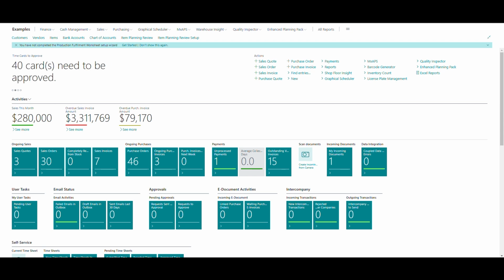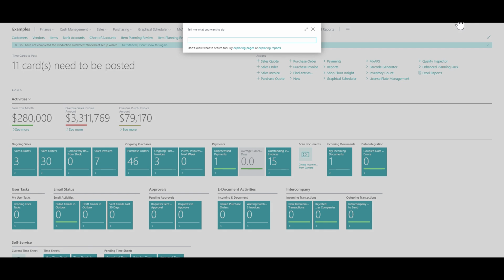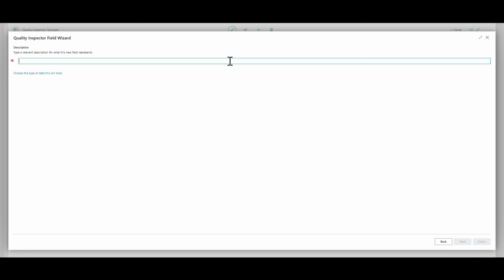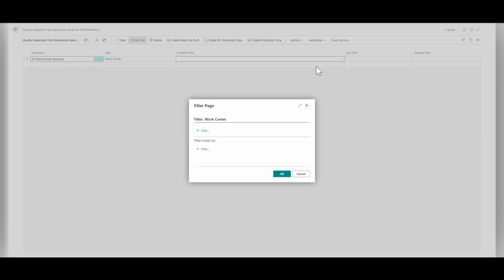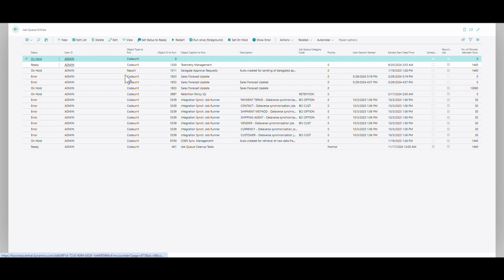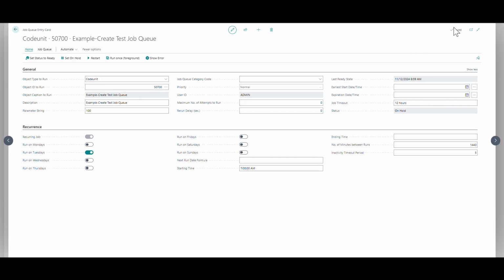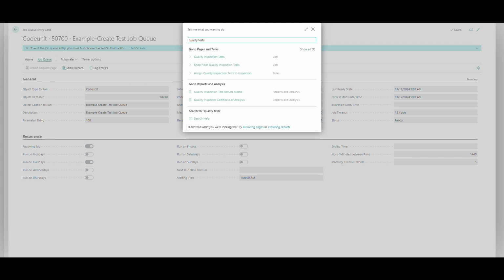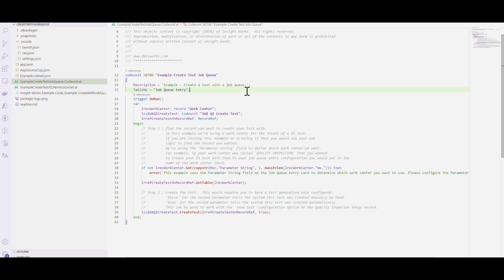Automate Work Center Tests in Business Central Using Job Queues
In this video, we walk through how to automatically generate quality inspection tests in Microsoft Dynamics 365 Business Central using the Job Queue. This example focuses on creating a simple 5S daily work center test, but the same approach can be used for more complex test scenarios.

📌 Key Topics Covered:
✔️ Configuring a Quality Source for Work Centers
✔️ Setting up a Quality Inspection Template
✔️ Creating a Test Generation Rule for Work Centers
✔️ Writing Minimal AL Code to integrate with Job Queues
✔️ Scheduling the test to run automatically every morning
✔️ Viewing test results and logs to confirm automation

Whether you need customized test rules for different work centers or want a simple and scalable automation method, this tutorial will help you get started.

💡 Bonus Tip: You can extend this logic to use Power Automate for additional automation options!